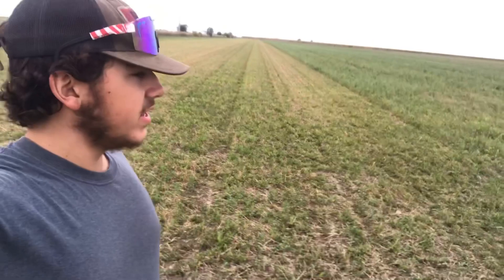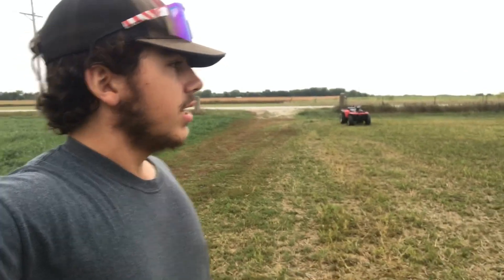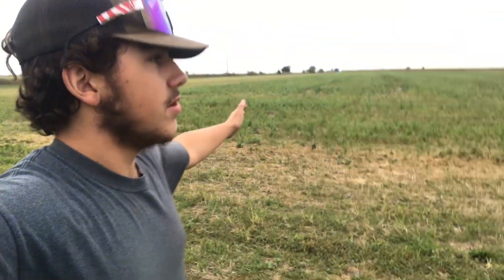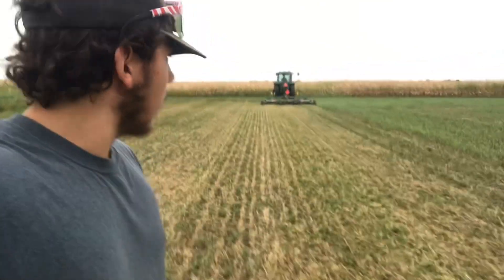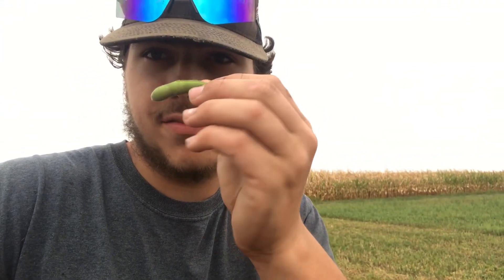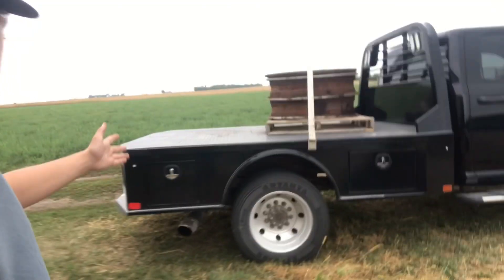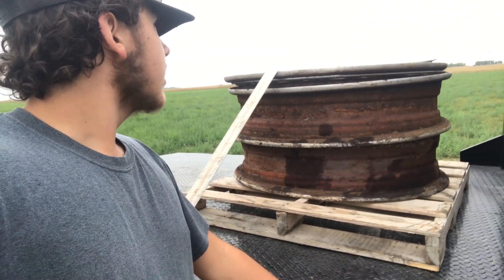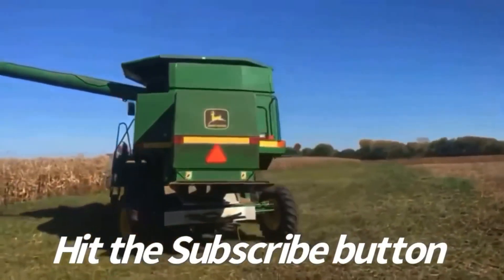Mowing weeds with The John Deere CX-15 (and Farmall F-20 update)